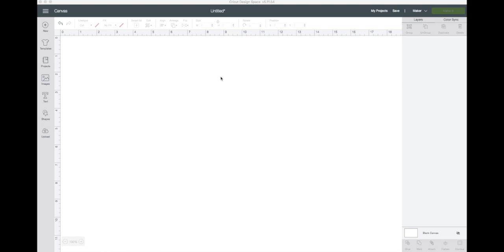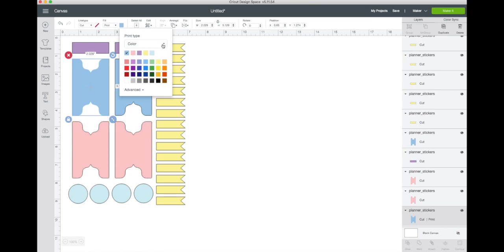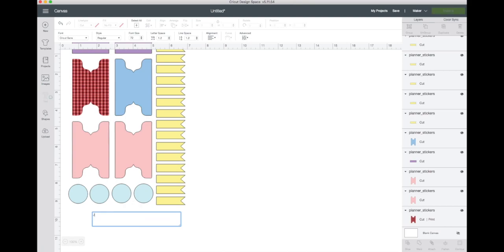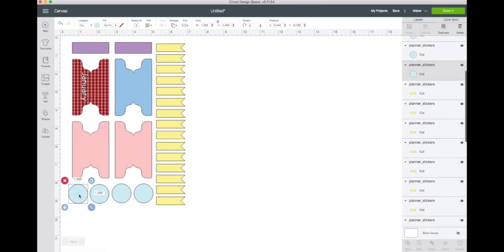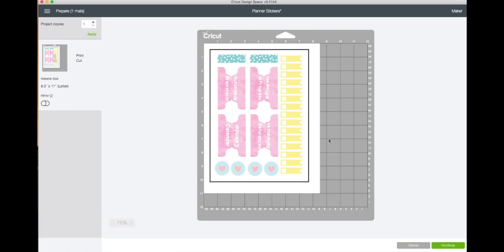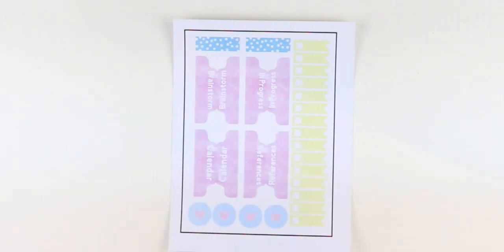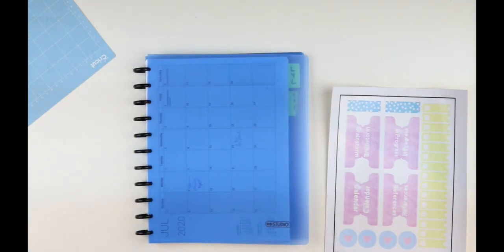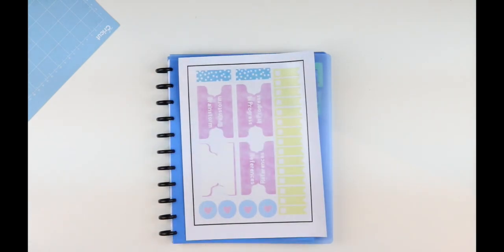How to make Planner Stickers Using Cricut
Open me for all the resources!

Organizing your planner is now easier than ever with these planner stickers you can customize and cut on your Cricut. Grab the free template over at my blog for this video!

If you prefer to read how to make it instead of watching the video, step-by-step instructions can be found on my blog. This is also where you can download FREE SVG cut files.

Standard Grip Mat
Fine Point Blade
Transfer Tape
Sticker paper (I like mailing labels because they’re cheaper)

Do you want more free SVG files? Check out our Facebook community where I share additional resources and freebies!